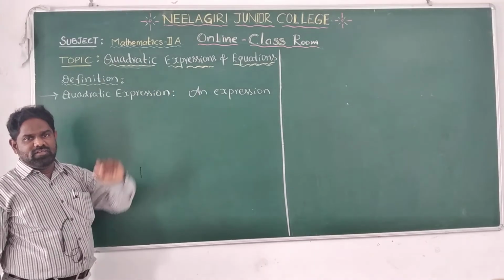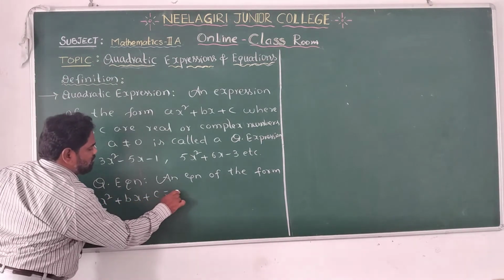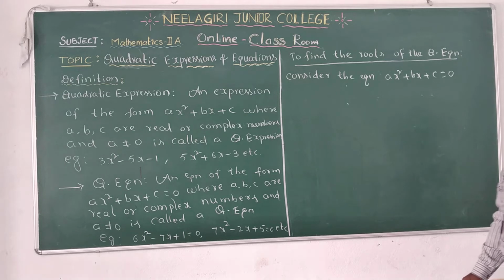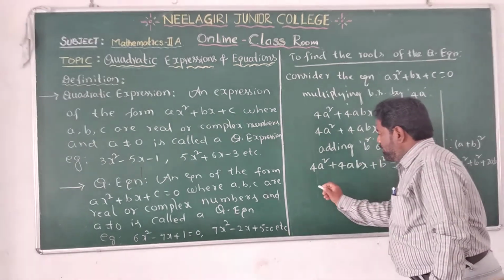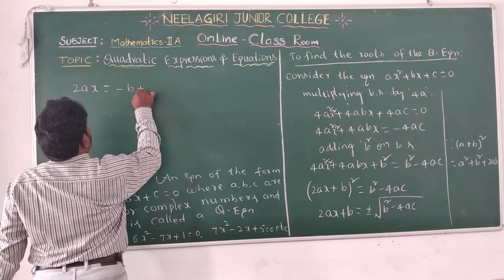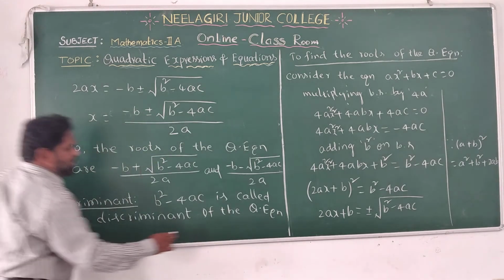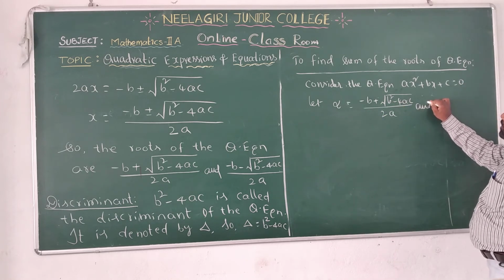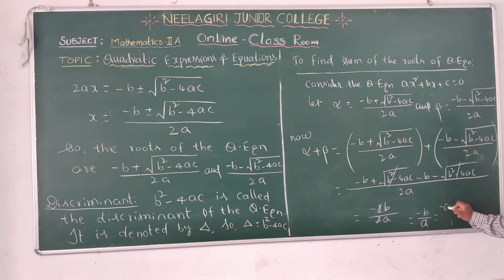Maths II A Quadratic expressions & Equations L-3